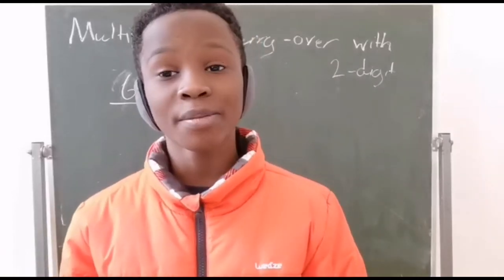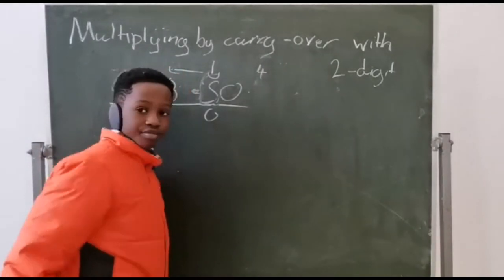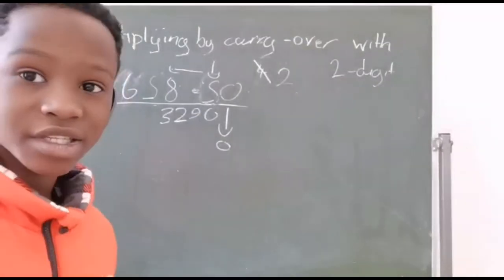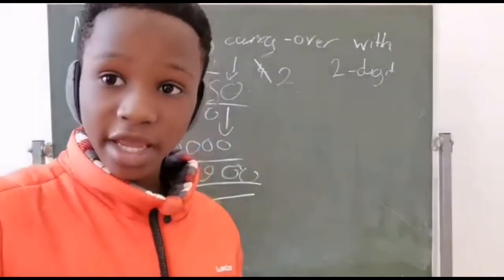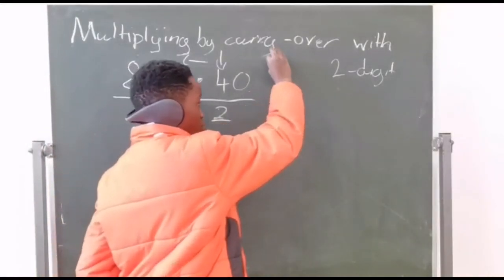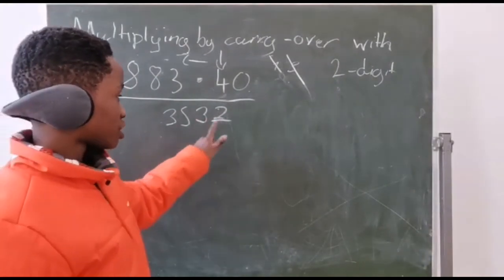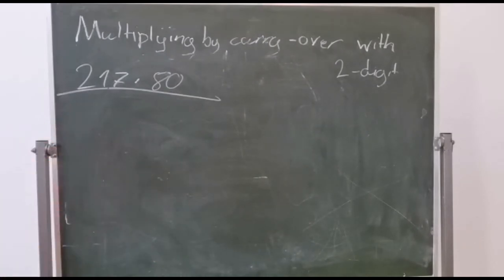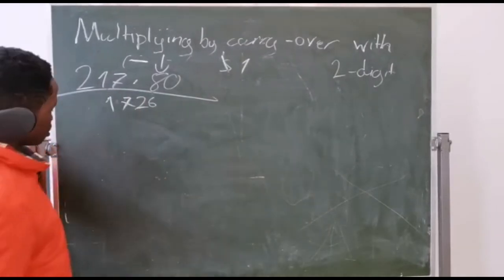Maths Multiplying by writing carry Over part 2